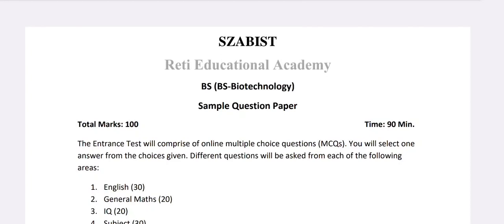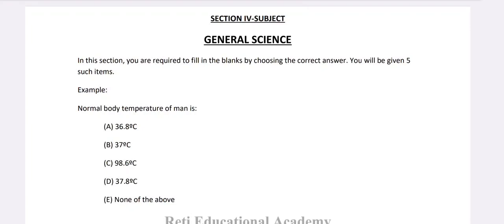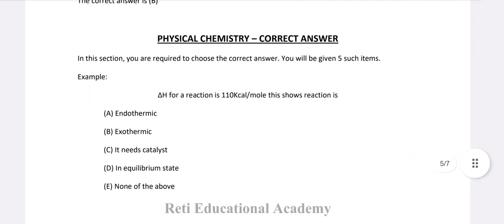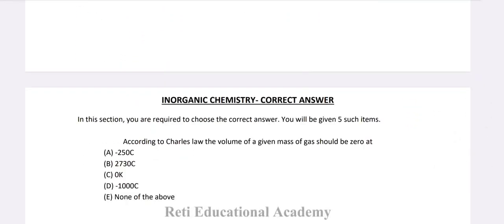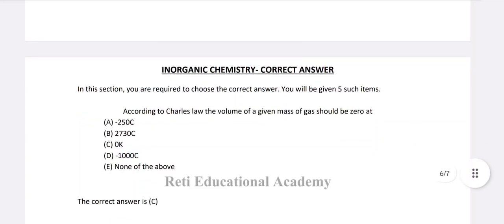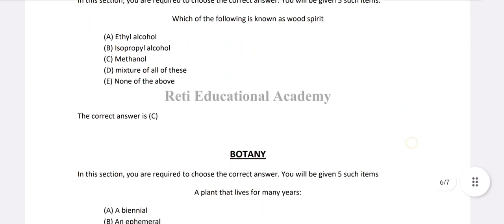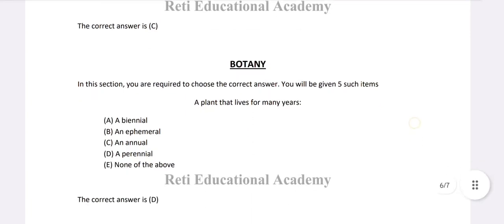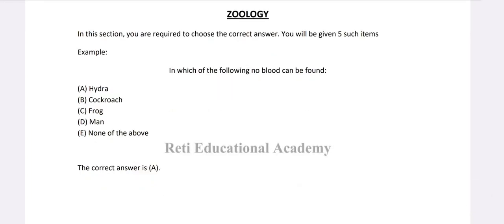Entry Test Preparation SZABIST 2023 General Science, Organic Chemistry, Inorganic Chemistry, Zoology